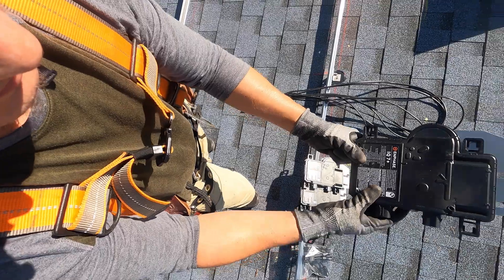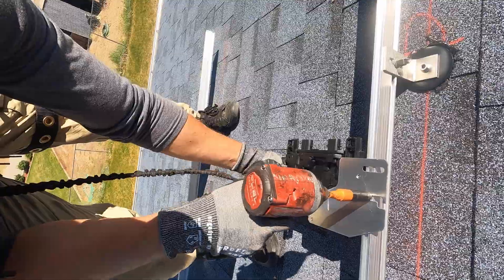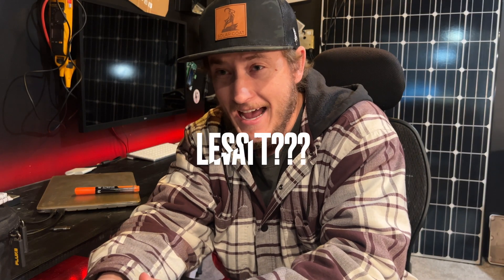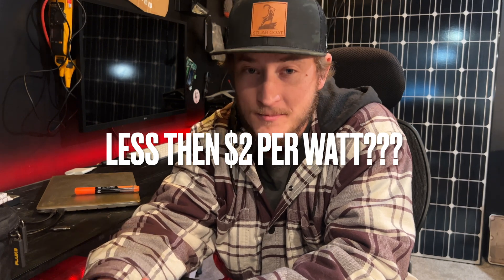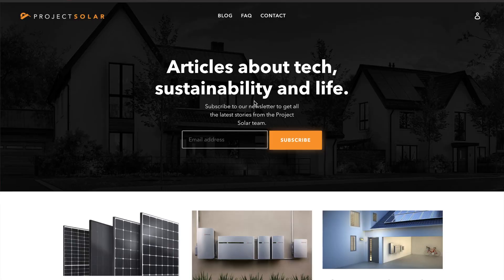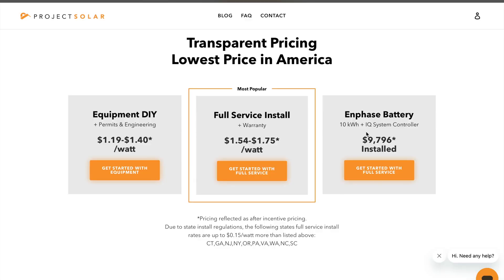How To Buy The Cheapest Solar Panels - My Honest Review Of “Project Solar”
My honest opinion of the national solar company.

Join me at SOLAR CON in April of 2023 In Salt Lake City Utah

TOOL BAGS, GEAR, + MORE - AMAZON FAVORITES 👇👇👇

SOCIAL MEDIA